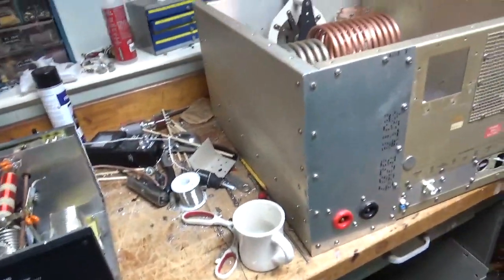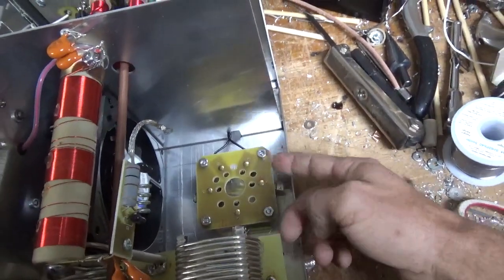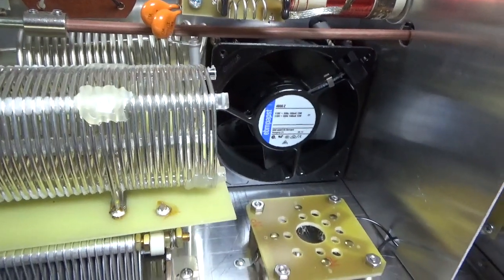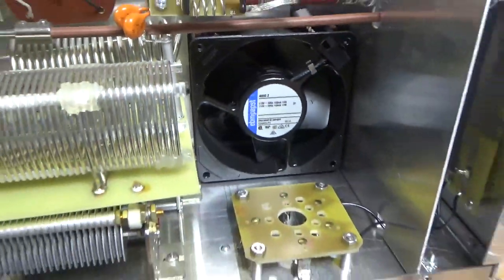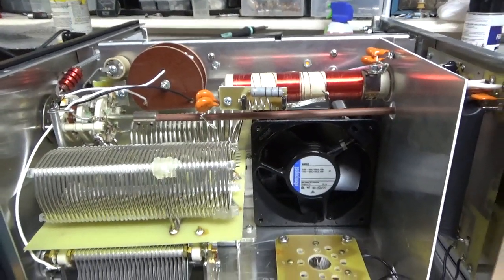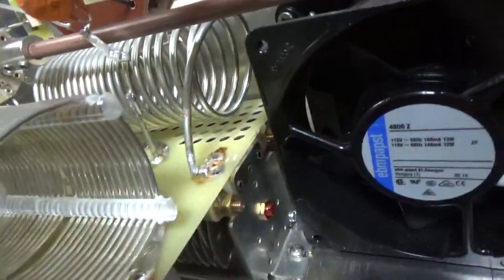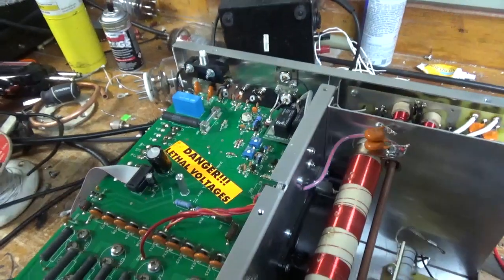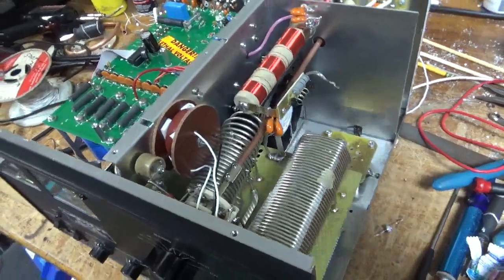Ameritron Al-80B Repair And Modifications, Open Connection Tank Circuit, Penta Labs 3-500z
Here I show the repair and modifications on another Ameritron Al-80b linear amplifier.